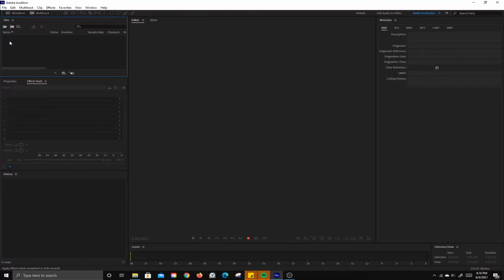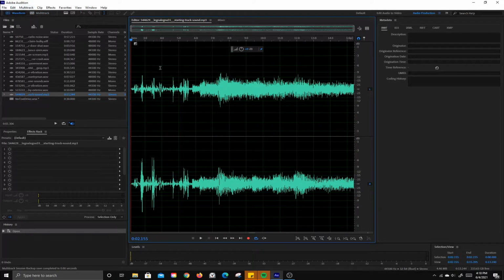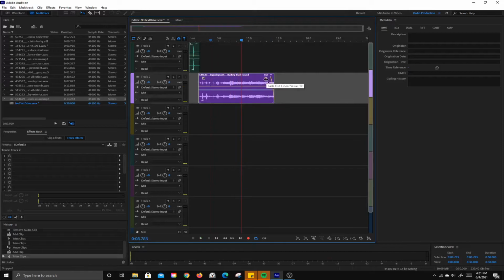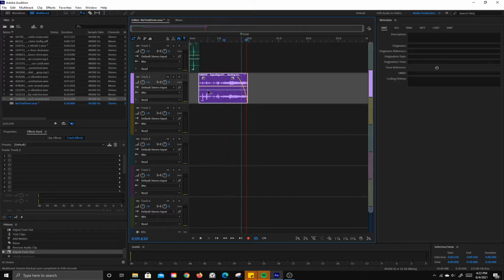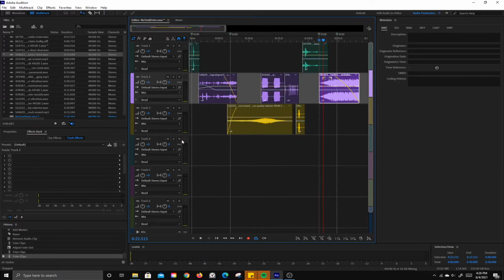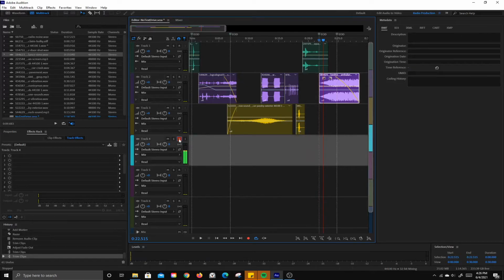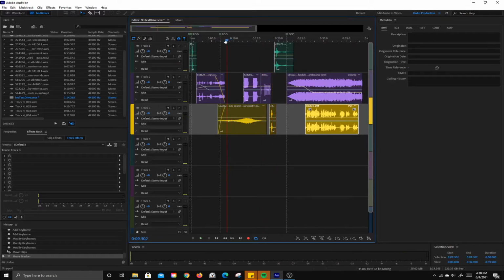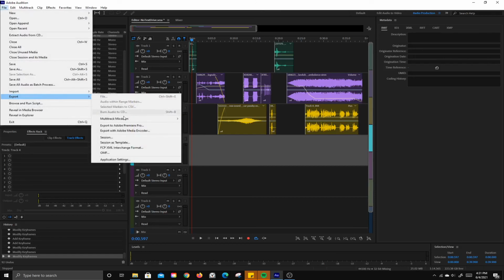Multitrack Editing in Adobe Audition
A demonstration of how to create a radio PSA using multiple tracks in Adobe Audition.